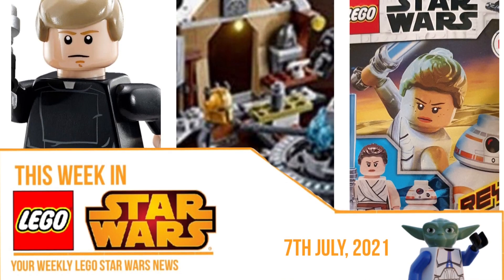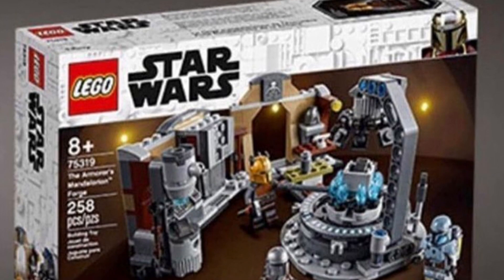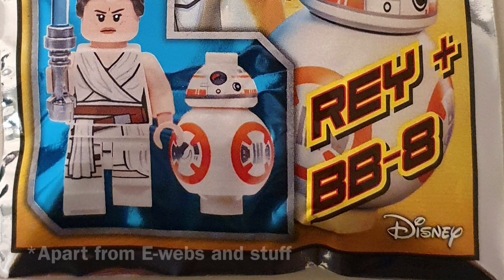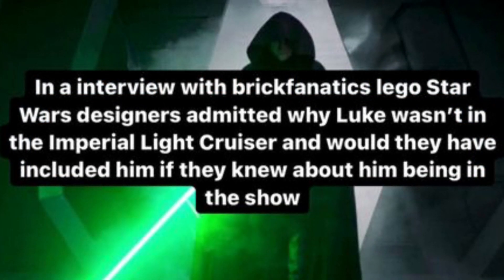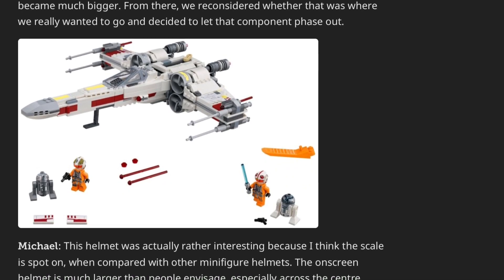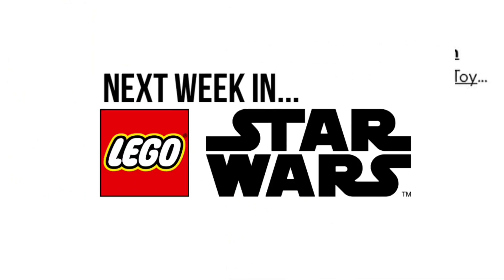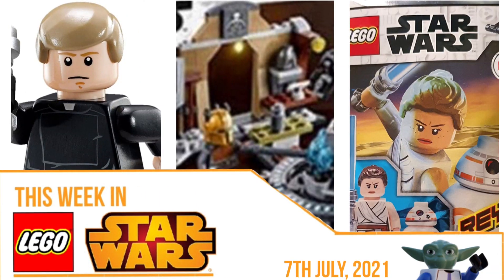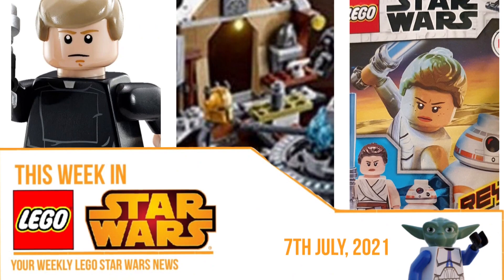This Week In LEGO Star Wars - 7th July 2021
This Week in LEGO Star Wars, we got a new look at a set coming soon, many fun and interesting interviews with designers, an accidental new release. and MORE!